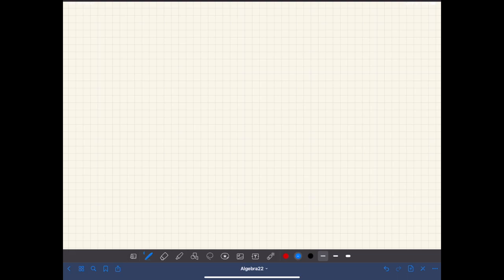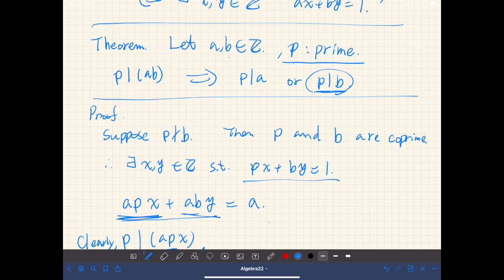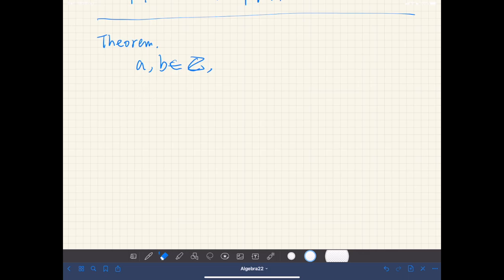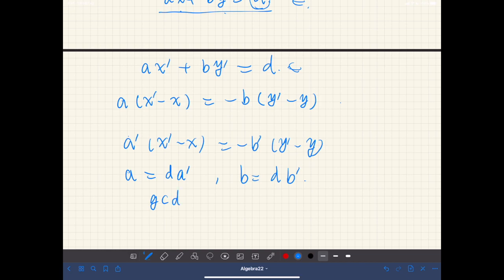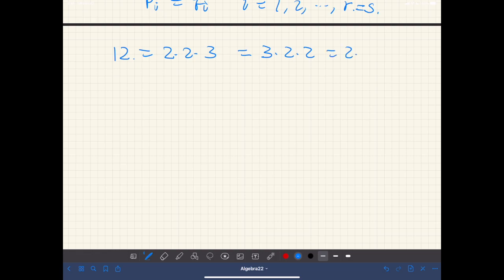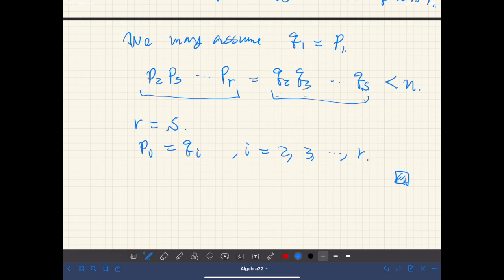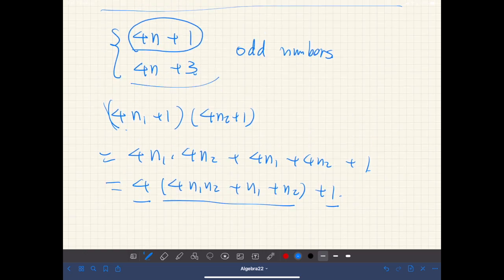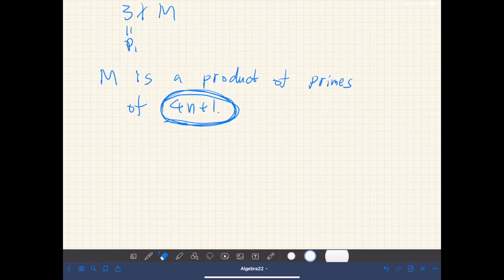Algebra: Integers (part 4) Primes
Several theorems on prime numbers. Coprime (relatively prime, prime to each other). The square root of 2 is irrational. There are infinitely many prime numbers. There are infinitely many prime numbers of form 4n+3. The pi(x) function for the distribution of primes. Goldback's conjecture: Any even number other than 2 is the sum of two primes.